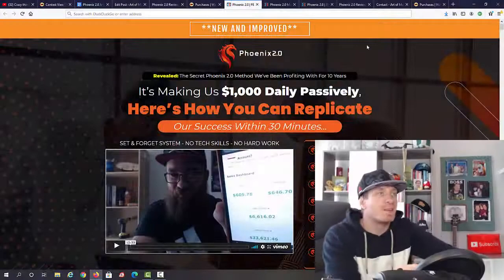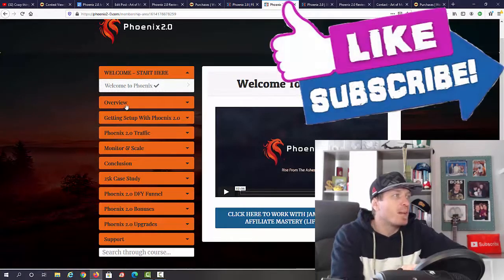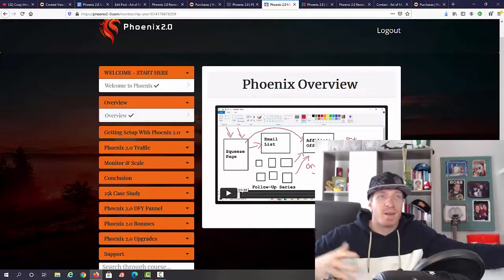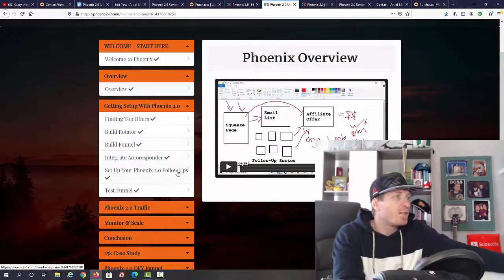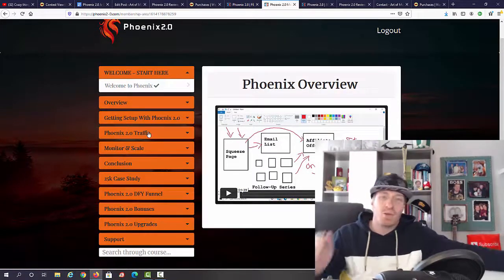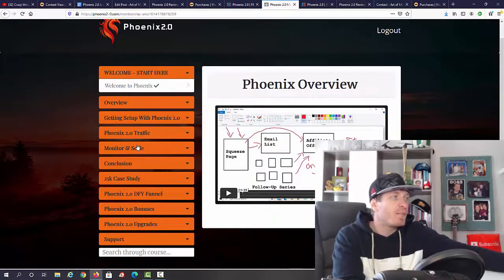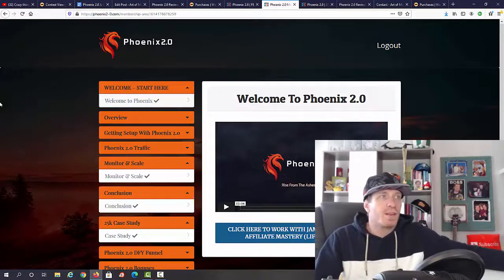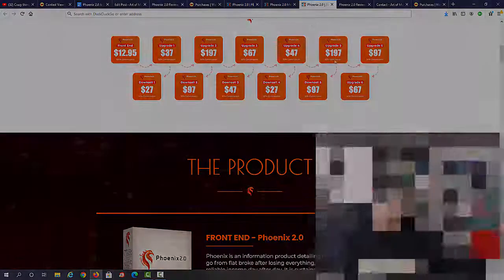Phoenix 2.0 Review & Demo 🐉 Phoenix 2 Review + Demo 🐉🐉🐉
Phoenix 2.0 Review, Demo & $5847 Bonus - Phoenix 2.0 Review

Phoenix 2.0 Review! What is Phoenix 2.0 by Mark Barrett and James Fawcett and do you need it? Phoenix is an information product detailing the exact process i used to go from flat broke after losing everything, to bringing in consistent and reliable income day after day. It is sustainable, scalable and extremely easy to set up, yet powerful enough to provide peace of mind in your weekly income.

What if there was a way to completely change that… A way that would enable you to wake up to your account stuffed with affiliate commissions… You’re about to discover that way, we’ve been using it ourselves to make $500-$1,000 or more daily in earnings.

You’ve stumbled upon the same method we’re using to pocket $500-$1,000 daily with little work or effort. It’s the only system you’ll ever need to make money online. Which in turn allows you to live a life of peace of mind…

Where you don’t need to live on a tight budget. Whenever I want to buy something, I can buy it. Isn’t that the life you want to live? Well now, you have a chance to do exactly that...

Watch my full Phoenix 2.0 Review and demo above and check out the Phoenix 2.0 bonuses below too!

- Art